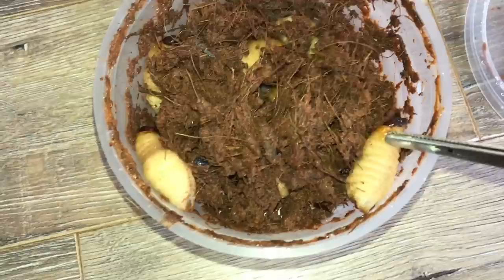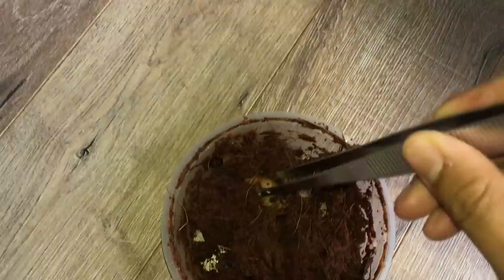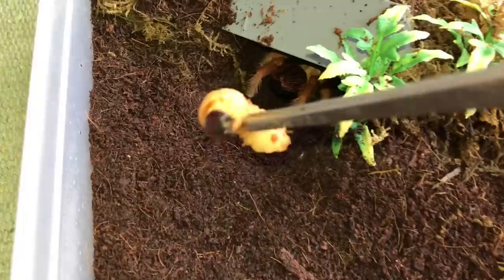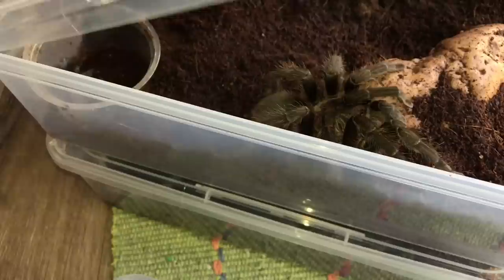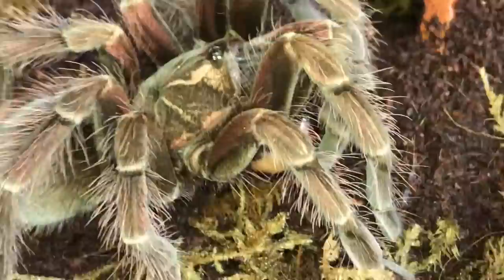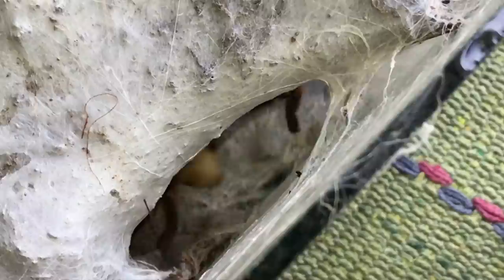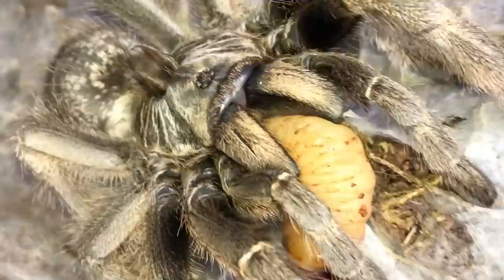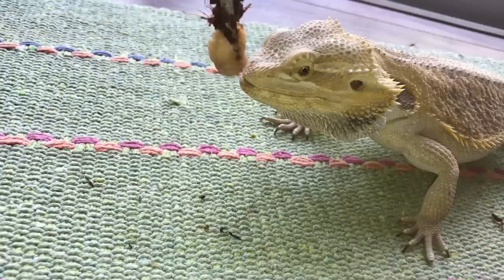A very very JUICY TARANTULA FEEDING video !!! ~ Tarantula CANDY !!!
2nd channel :
~ Beyond the Lair

It is time, guys..
IT IS TIME FOR ANOTHER FEEDING VIDEO !!!

.. but today’s feeding video will be a little different compared to previous ones. Why? Well, I went over to the pet store and came across some beetle larvae (grubs) and thought they’d make awesome feeders for the spiders. So, purchasing them was exactly what I did! I’ll definitely buy more in the future if I do come across them for sale again. Even my Bearded Dragon, Elvarg and the Flowerhorn fish LOVED THEM !!!

Anno Domini Beats - Sailing

Stella Romero.